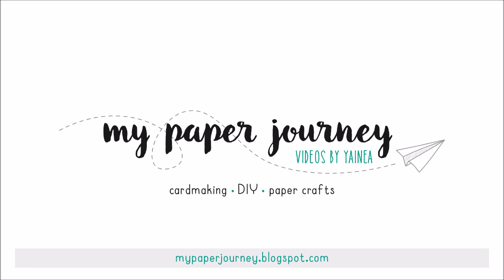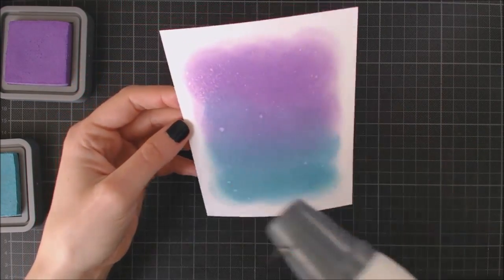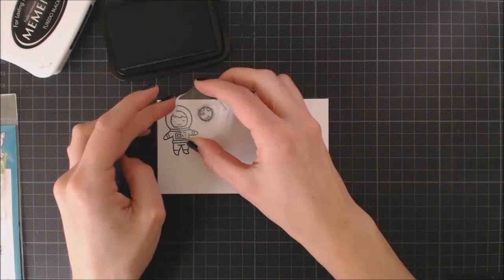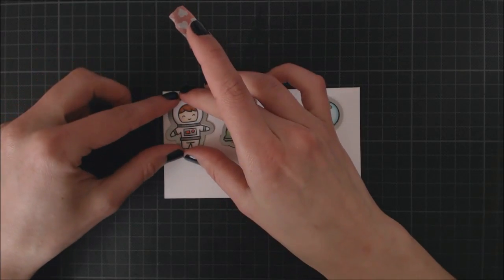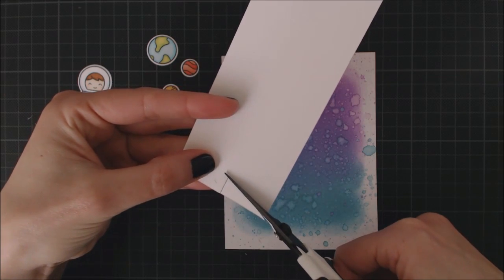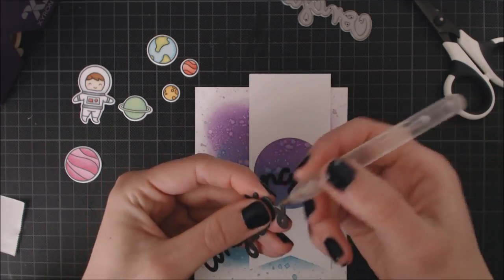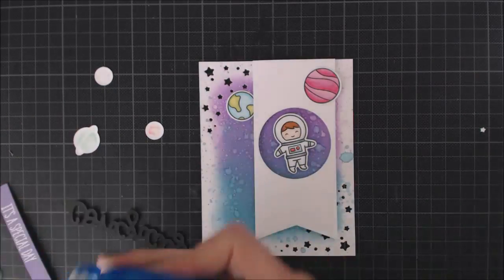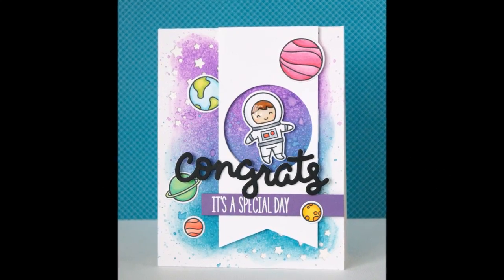Outer Space card using Distress Oxide inks and Lawn Fawn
Hello!
I finally made a video using my Distress Oxide inks, I've been experimenting a bit with them and I think this background would match great with an outer space scene!

** SUPPLIES: **

Notes:
• Some products are provided by manufacturers for review and use (thanks Lawn Fawn!)